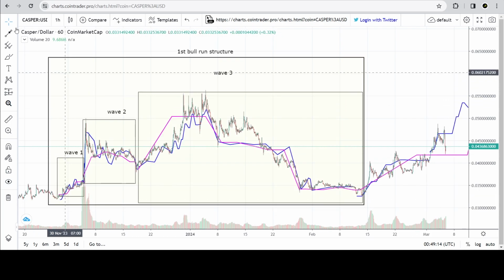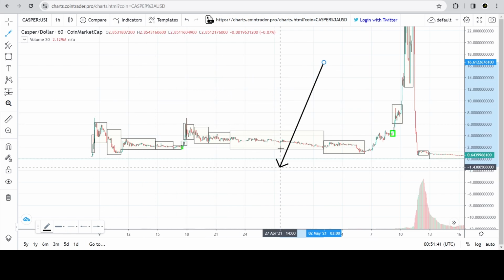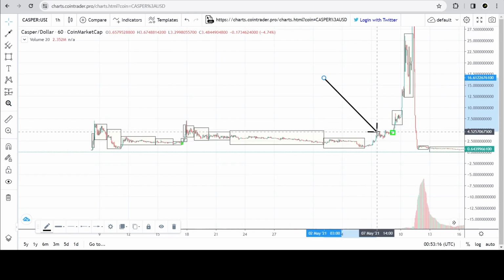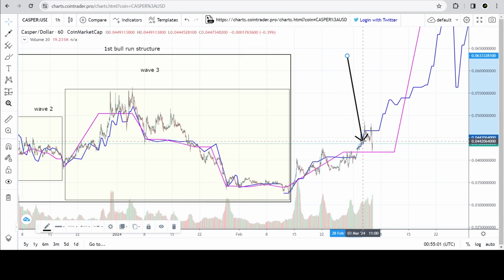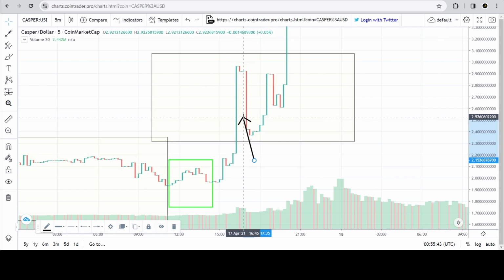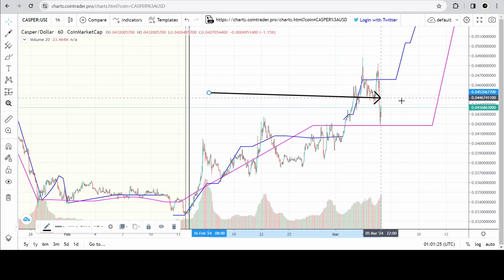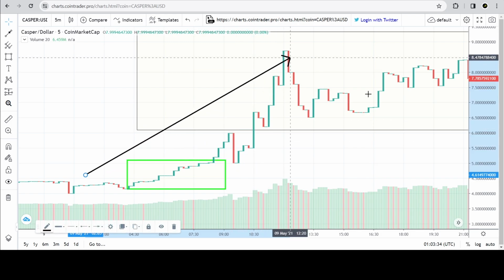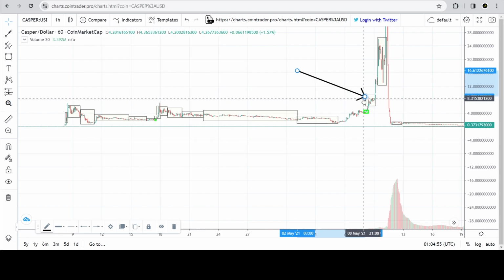CSPR the Upward Slog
In this video I show you where cspr currently is at within the CSPR bull run structure. I also show you what you should expect in the coming days.